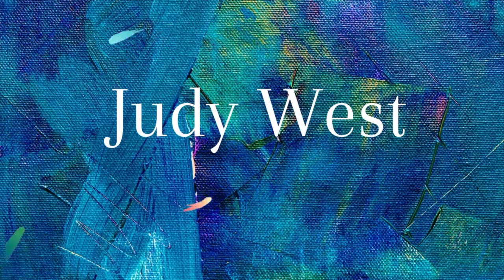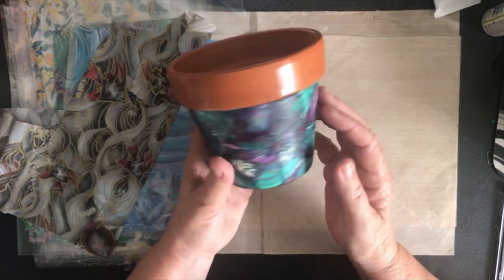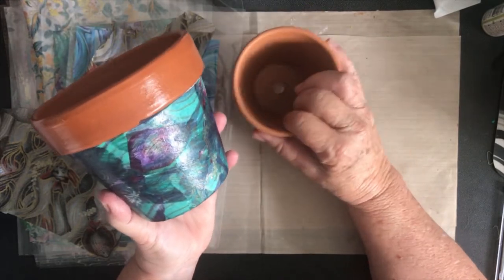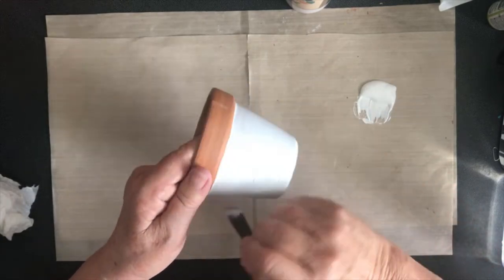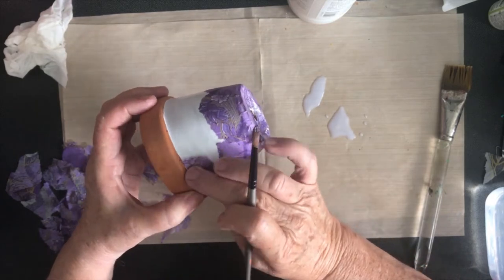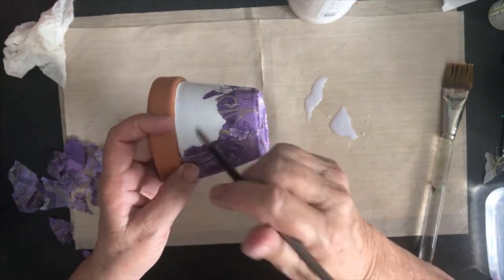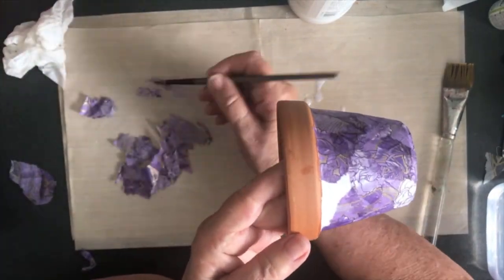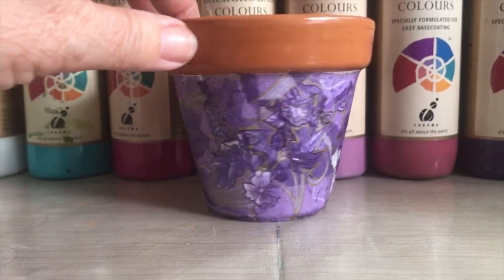EASY RICE PAPER CRAFT IDEAS - on Terracotta Pots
Over a few videos I intend to show you some easy rice paper craft ideas you can use on terracotta pots. They are not only simple to do but you can match them to your home decor with the right colored rice paper.

This is a quick easy craft for all ages from beginner to advance crafters.